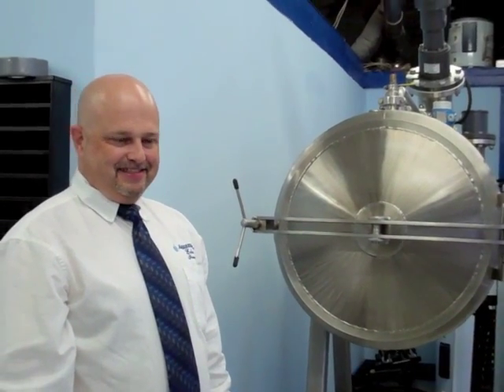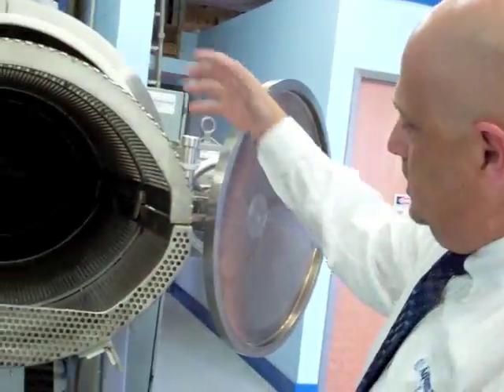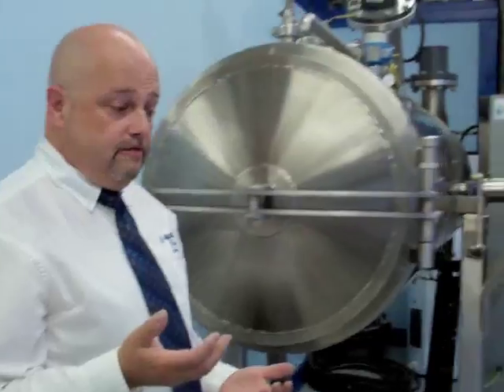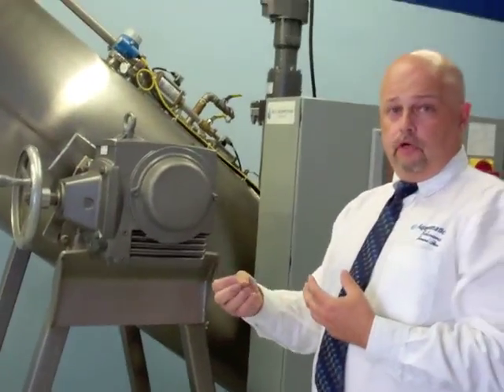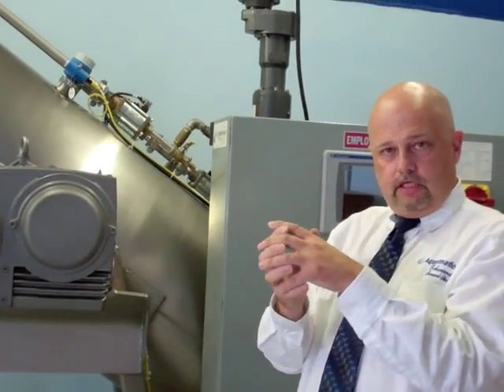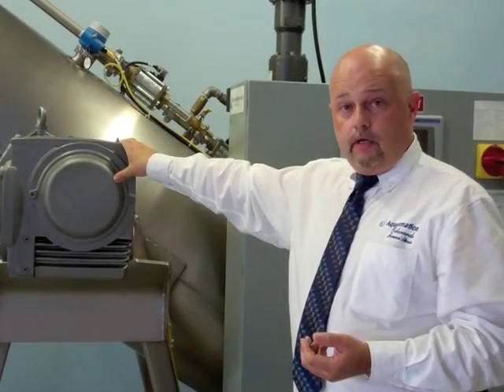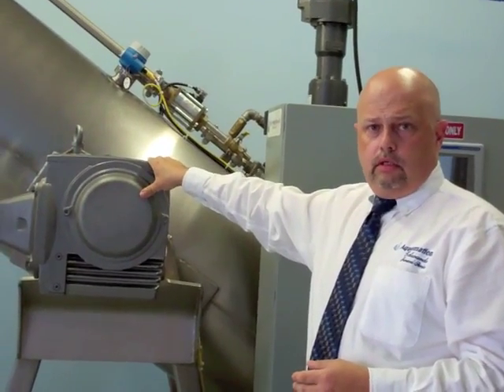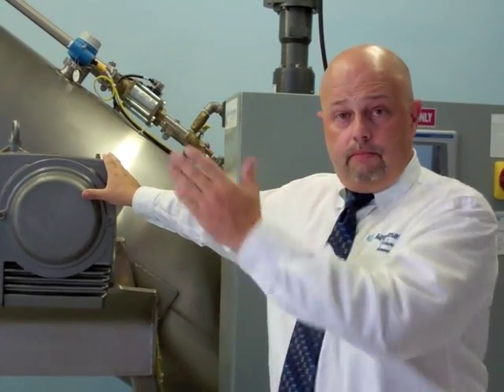Alkaline Hydrolysis Unit Tour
Jeff Edwards of Edwards Funeral Service in Columbus, Ohio is a pioneer in the use of alkaline hydrolysis as a green disposition method. He provides an in-depth tour of the "Aquamation" unit that he has used for low-cost, low-energy use dispositions.

He used the unit for 12 dispositions early in 2012, then was halted by the state because alkaline hydrolysis is not listed as a valid final disposition method. Currently only burial and cremation can be used by a funeral home for listing on death certificates. As of November 1, 2012, the state of Ohio continues to ban the use of this new disposition method.

He is interviewed by @GailRubin: Gail Rubin, CT, The Doyenne of Death®, a pioneering death educator, speaker, author and coordinator of the Before I Die New Mexico Festival.